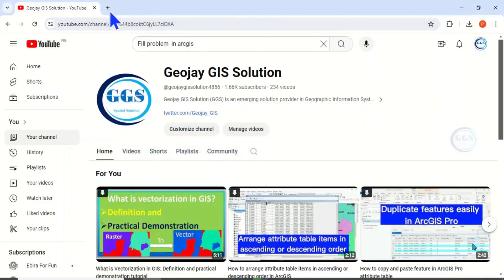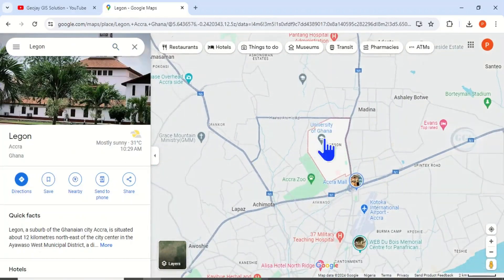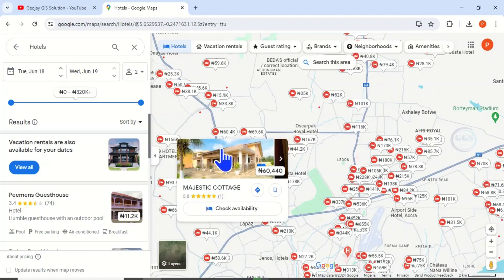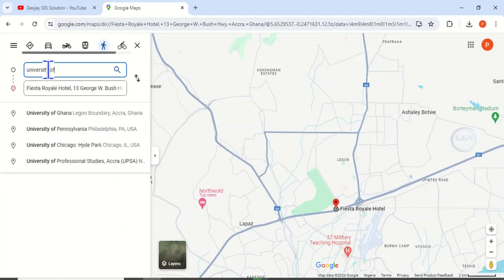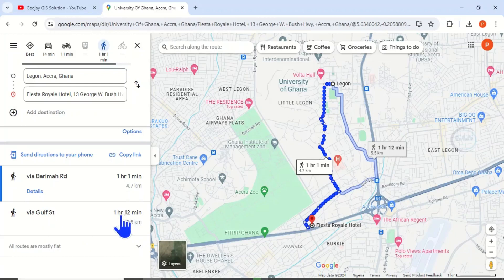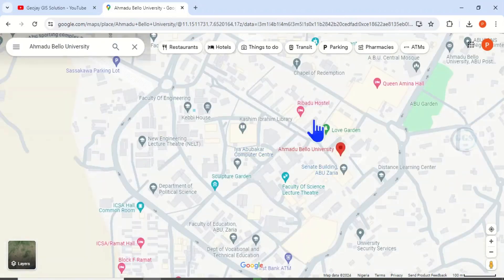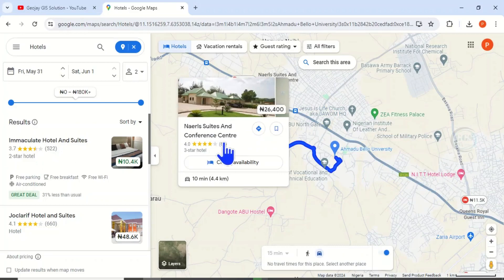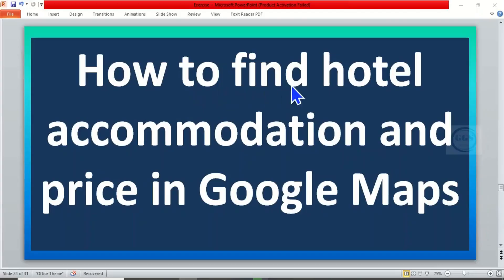How to find hotel accommodation and price in Google Maps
Going for a conference or vacation, you may be concerned about availability of hotel accommodation where you are going. However, it is possible to check hotel availability and price before going. This video shows you how to find hotel accommodation and price in Google Maps.